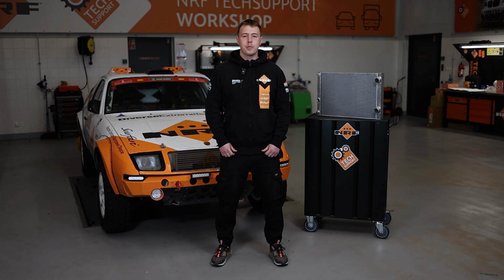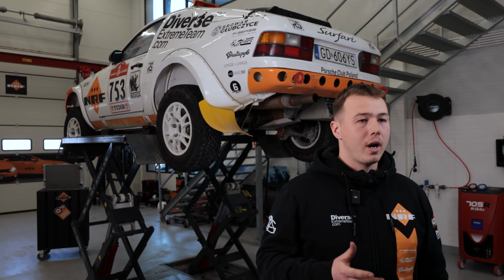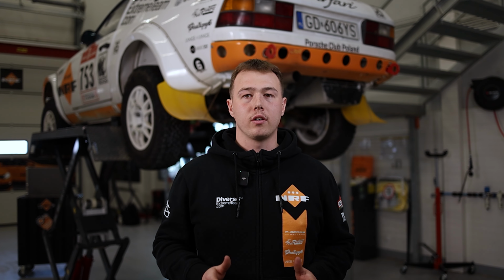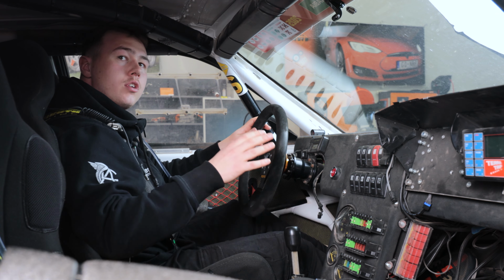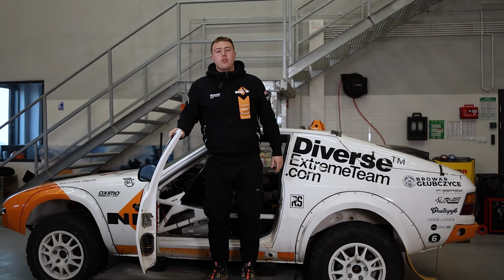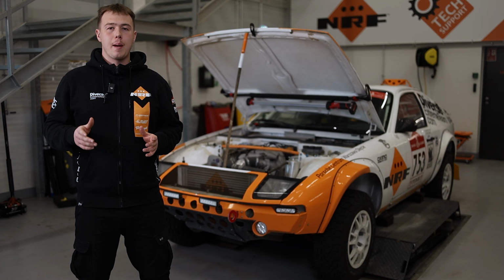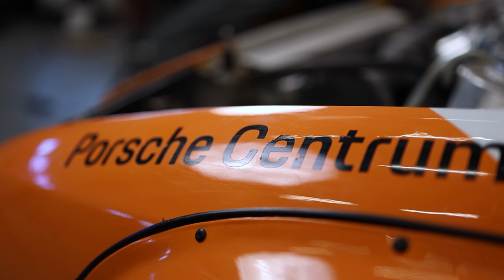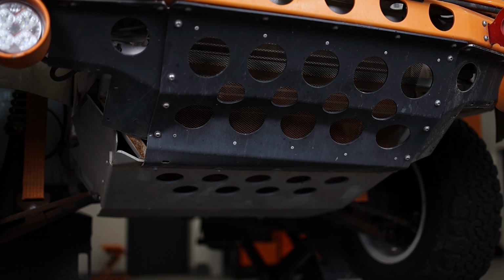Porsche 924 Dakar Summary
Hi in this episode we meet Maks, who is part of our NRF DEXT P-RALLY team. Maks talks about the difficulty of the Dakar Rally and the improvements they have made, with a comparison to last year. He also talks about the personalized radiator made by NRF!